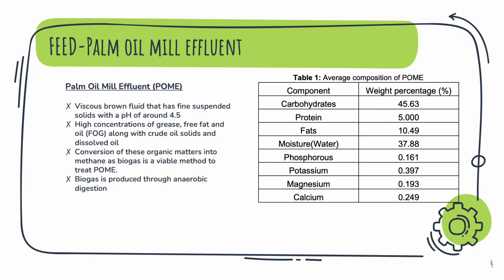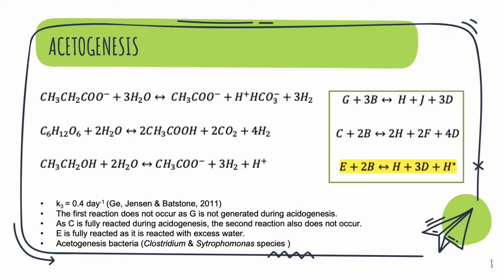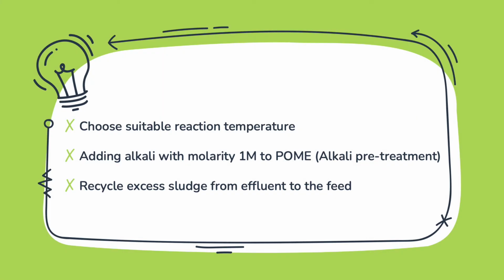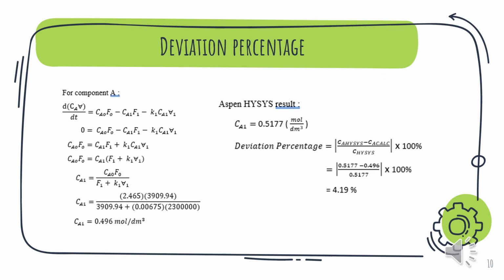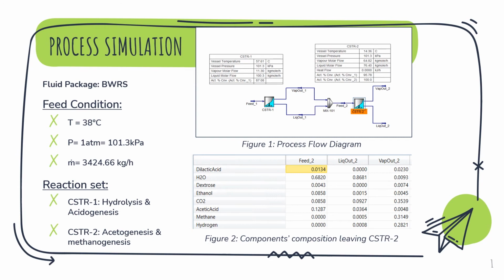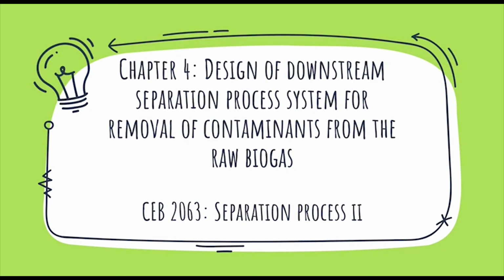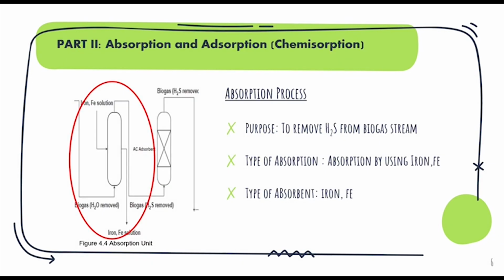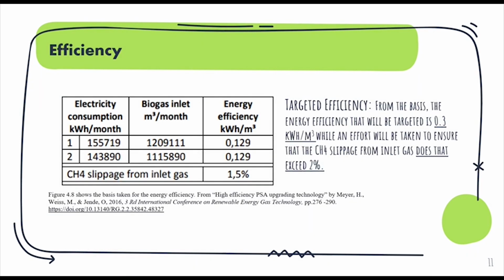Integrated Design Project (Video Presentation) - CE1 Group 4